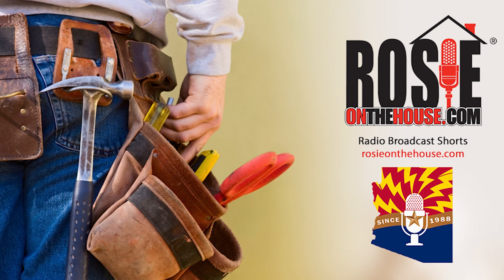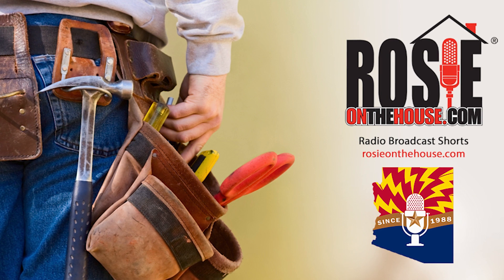Pulling permits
Clips from our radio interview with Tom & Brian Booth of Booth Built Patio Products.